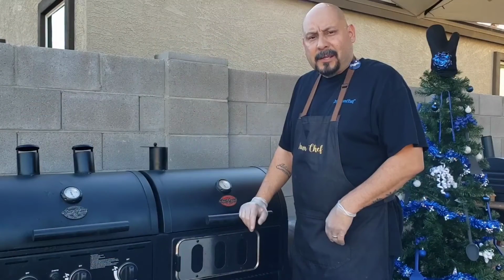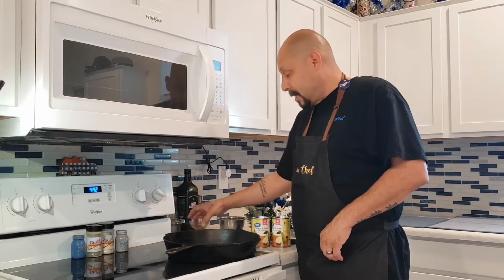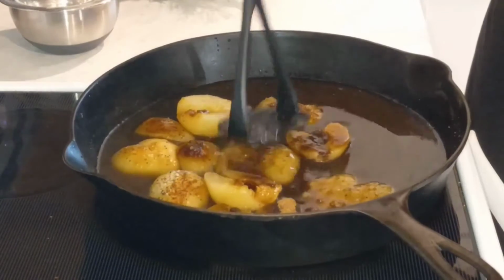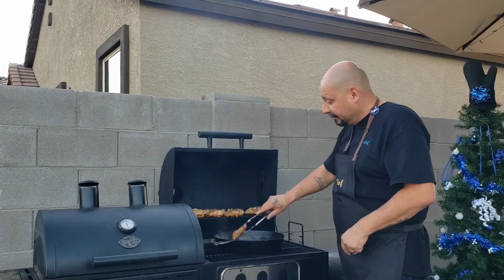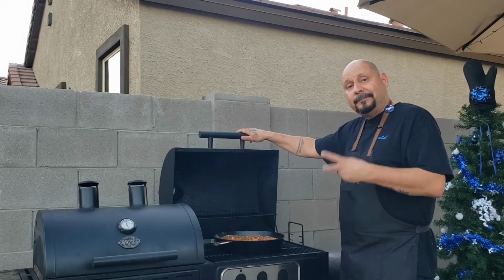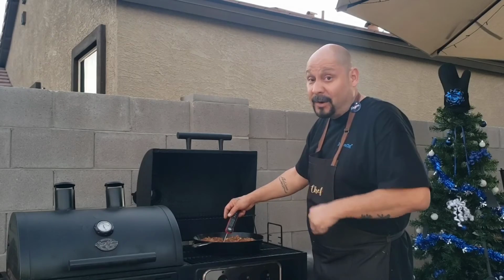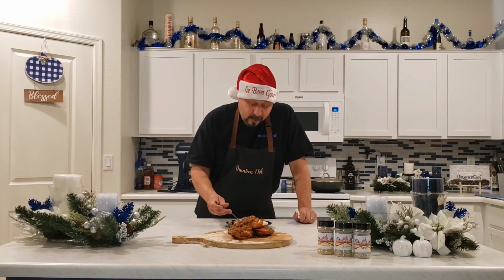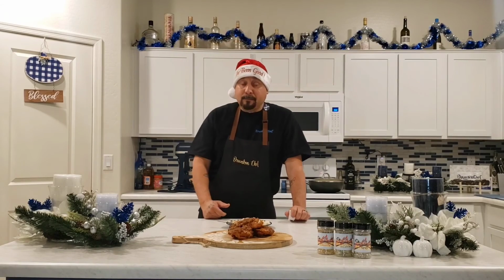Best Pear Glazed Chicken Thighs | 12 Days Of Grillmas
Welcome to our 12 Days Of Grillmas where we will be posting a video everyday until Christmas! Hope you all enjoy our Holiday idea! Merry Christmas everyone.

Glaze Ingredients

2 -15oz can of pear halves (in juice)
1 1/2 Cups Dark Brown Sugar
1 Tbl Spoon Apple Cider Vinegar
1 Tsp Pepper
3/4 Tsp All Spice or Favorite Rub

Combine all in a sauce pan or cast iron on med/high heat. Bring to low boil for 10 Mins. Mash the pears.

20 mins in to chicken cooking. Place chicken in pan and baste with glaze. Continue cooking unti chicken reaches internal temp of 180°. Remove skillet from grill, cover and let rest 15-20 mins. Enjoy!

Song: Christmas Village
Artist: Arron Kenny